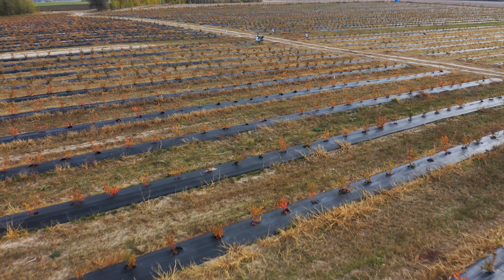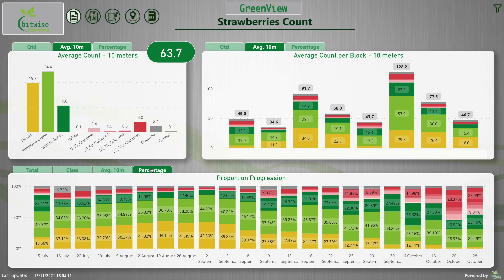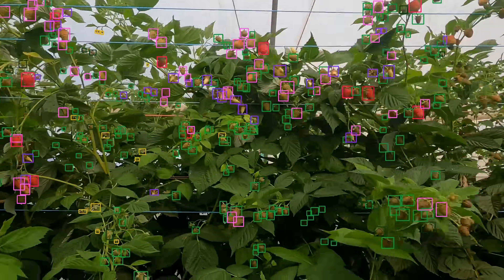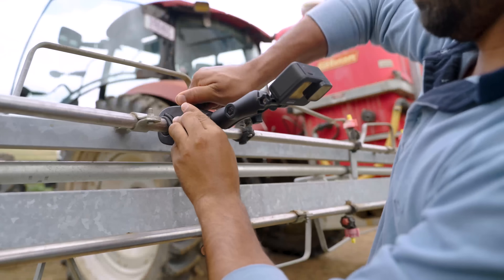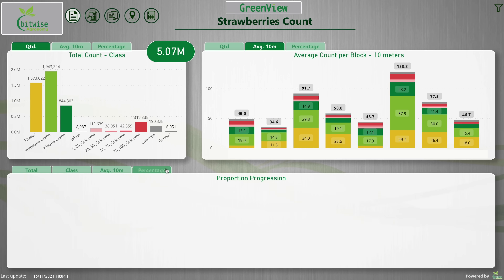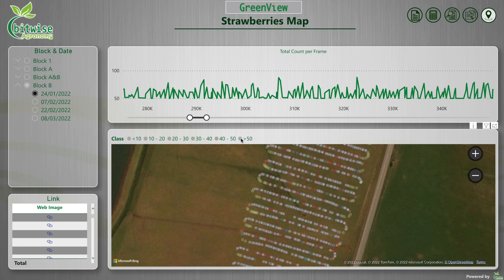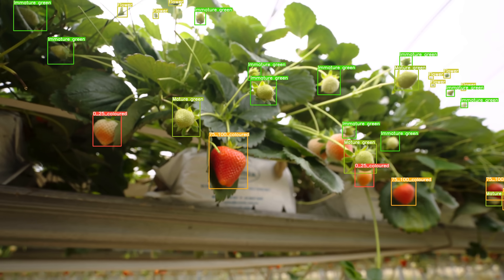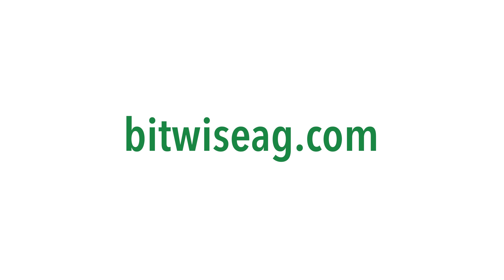Agritech for berry farms - how GreenView helps berry growers forecast and manage their crop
Berry farms are complex and sometimes distributed. It’s impossible to have eyes on your crop at all times.

GreenView agtech is is the future of farming. It gives berry farms reliable and consistent data so you can accurately plan and forecast your crop. You’ll be able to predict crop yield so you’re berry picking in the right areas at the right time - reducing wastage and reducing labour costs.

Find out how GreenView could work for you - it's the smart farm you need for success.